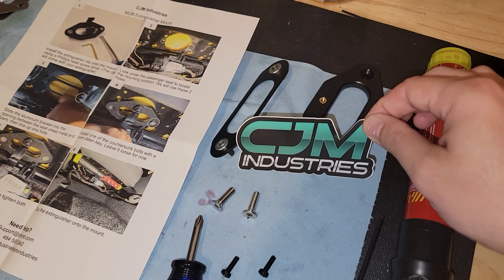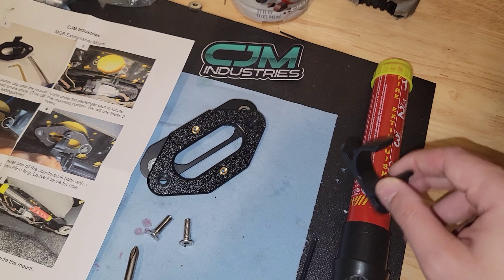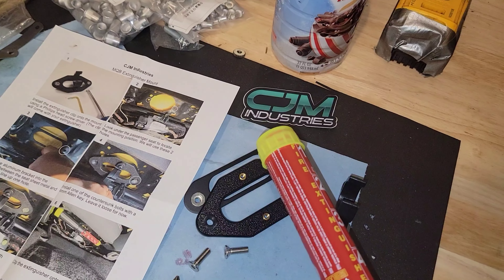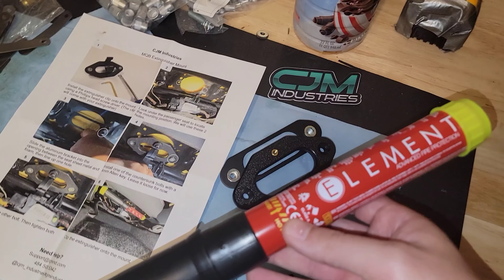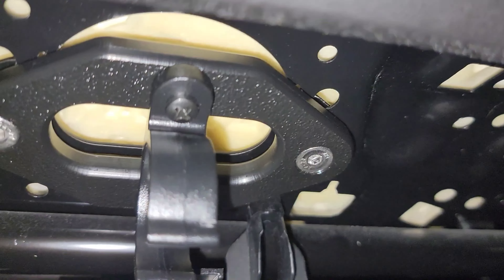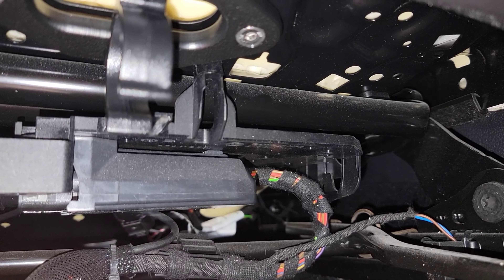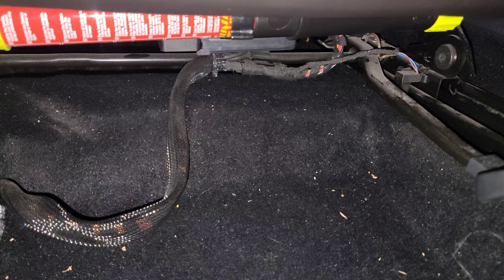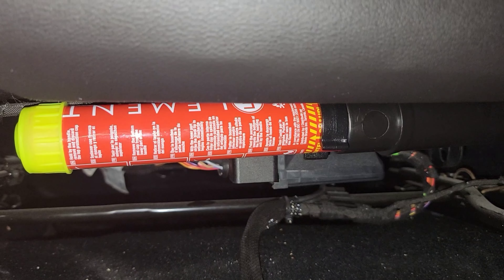Mk7.5 Golf R - CJM bracket and Element 100 Fire Extinguisher Install.